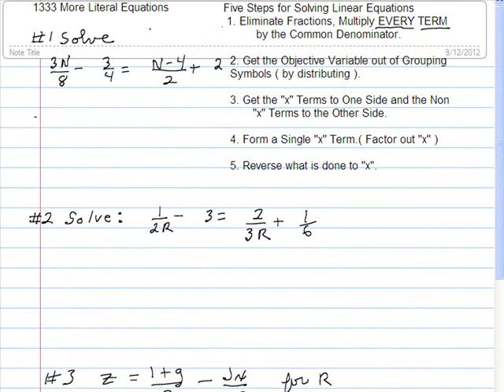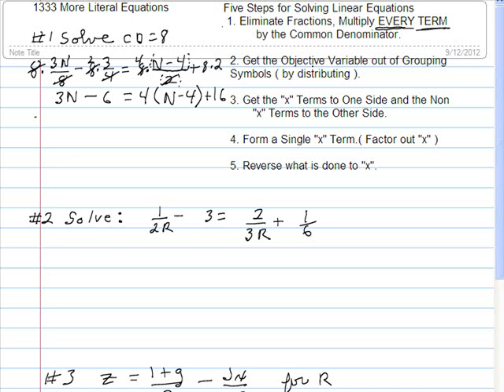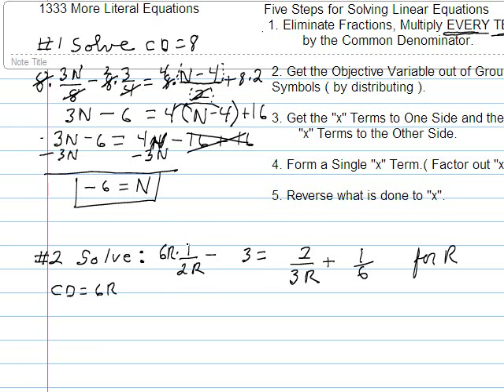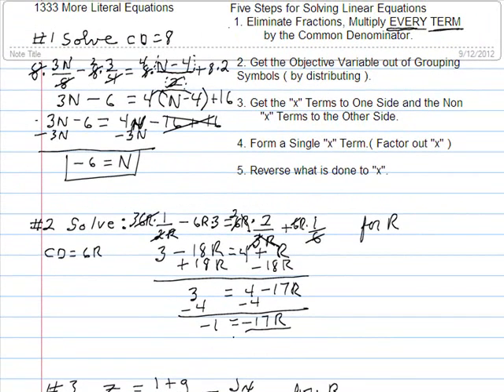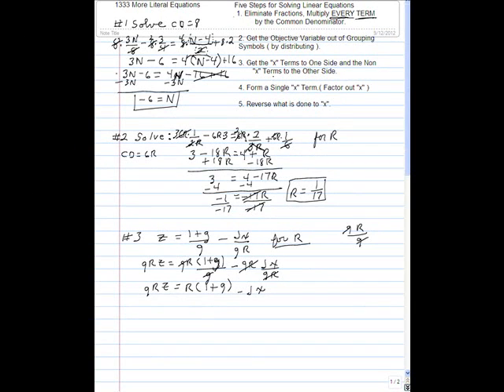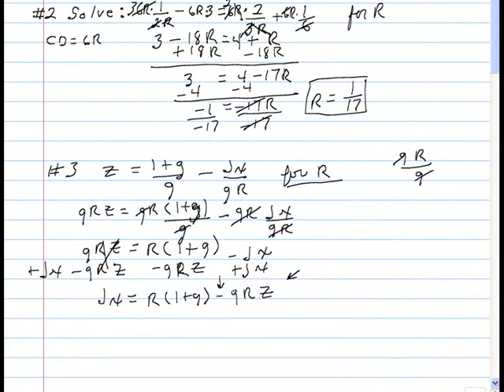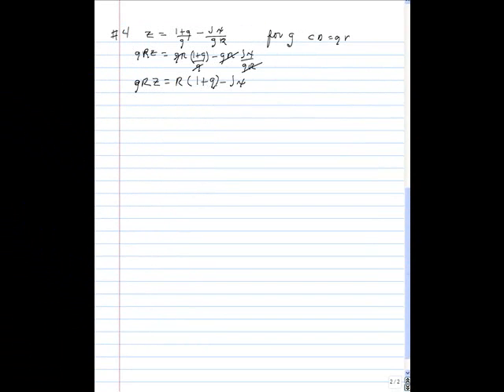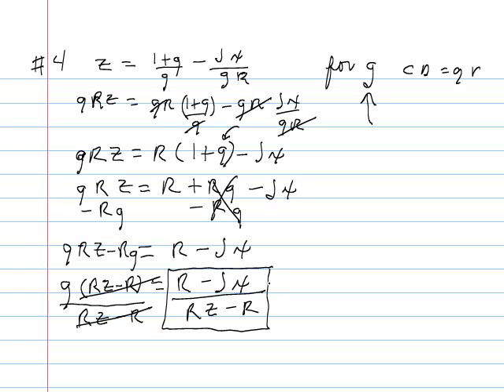1333 More on Literal Equations